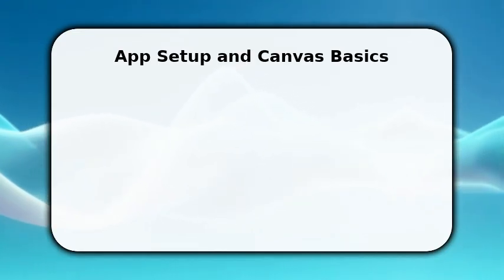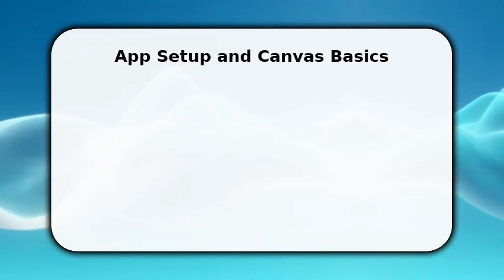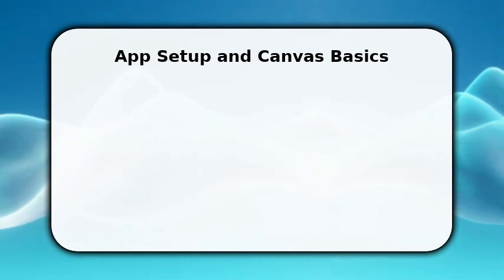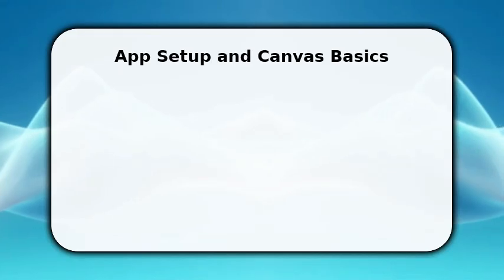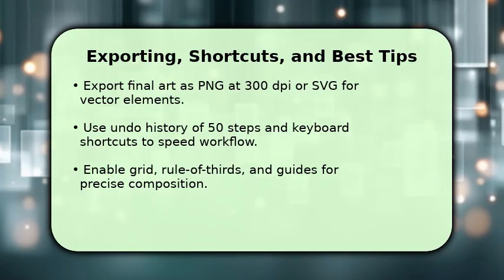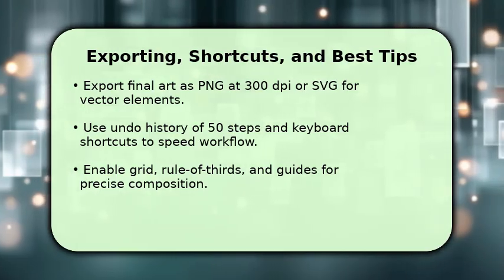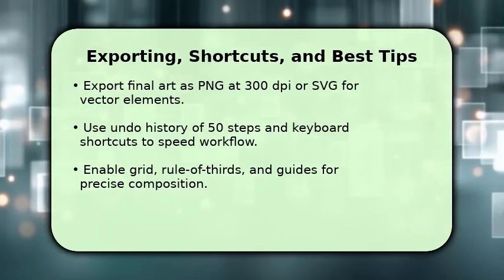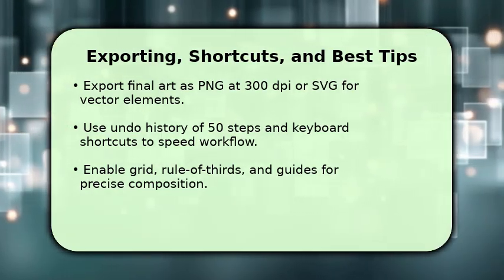How to Use Doodle Art App (full Guide)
How to Use Doodle Art App (full Guide) | 🔒 Surfshark VPN Deal — Stay private and secure. $1.99/mo + 3 Months Free ▸

Dive into the world of doodle art as we provide a comprehensive guide on how to use our top-rated Doodle Art App. From creating your first masterpiece with simple swipes and taps, discovering advanced techniques for intricate designs, all within this user-friendly application.

Doodle art app, guide, create doodles, doodle design tutorial, art creation on phone, mobile drawing guide, draw with touch screen, digital sketching for beginners, interactive draw tool, easy to use drawing application